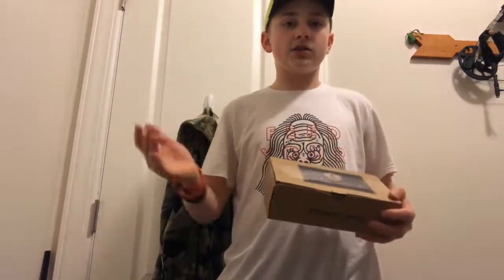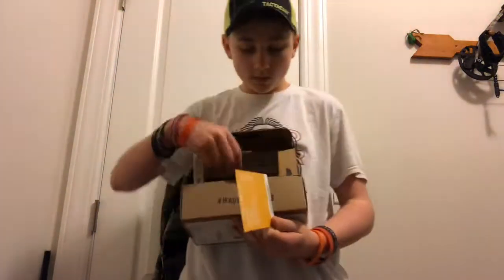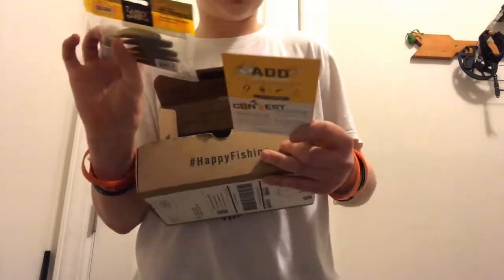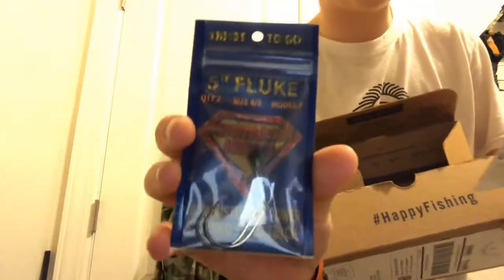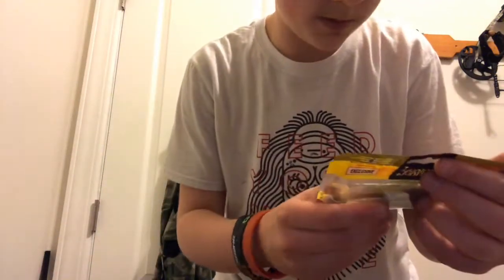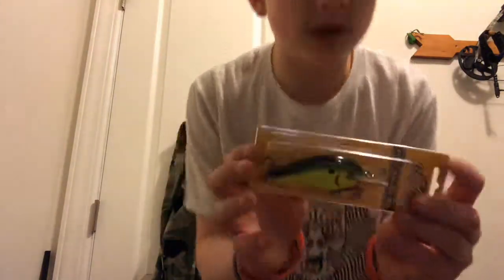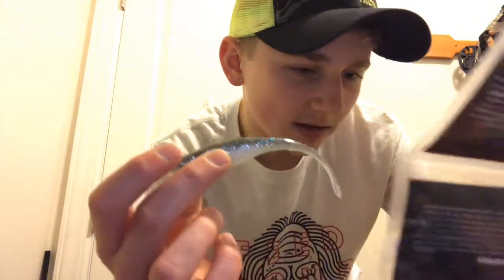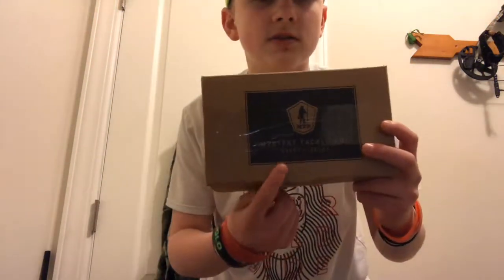Regular MTB unboxing